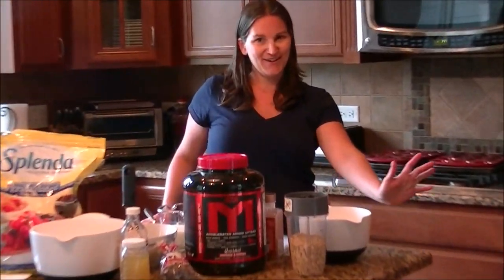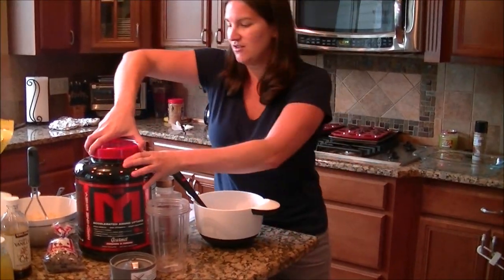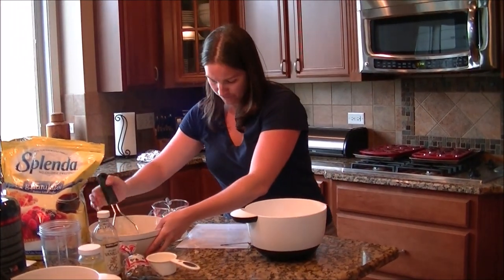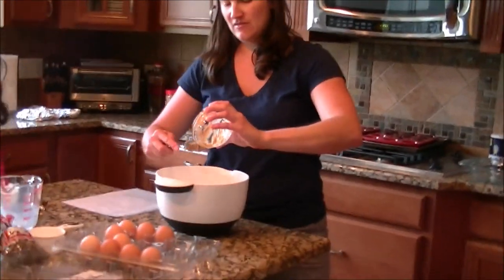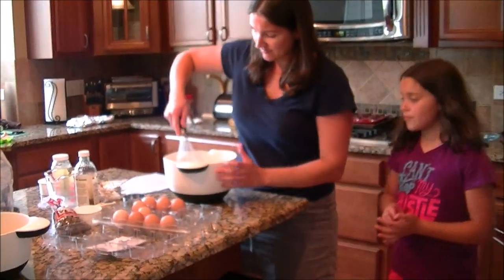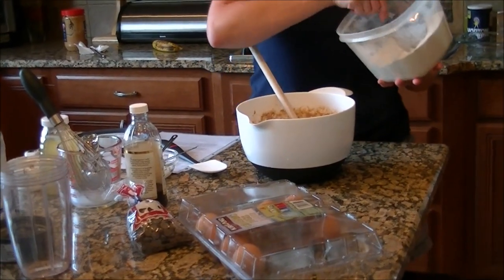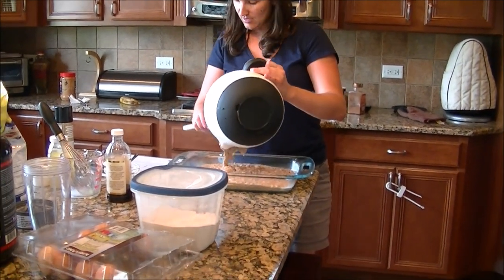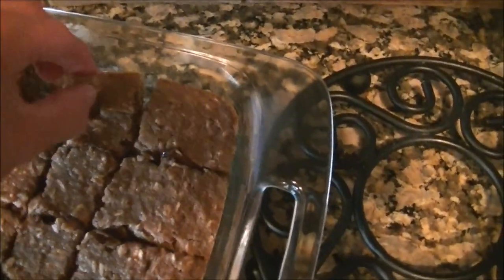MTS MACHINE BROtein Bars | Homemade Protein Bars | Tiger Fitness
Ingredients
1 cup old fashioned rolled oats
1 cup oat flour
1/3 cup Vanilla/Chocolate MTS Whey Protein.
1 tsp cinnamon
pinch of sea salt
2 medium ripe bananas, mashed
3 egg whites/2 whole eggs
1/2 cup milk
2 T smooth natural peanut butter (or almond butter)
1/2 T honey
5 drops of liquid stevia (or 1 T more of honey or ¼ c Splenda for baking)
1 tsp vanilla
1/4 cup chocolate chips)
Directions
1. Preheat oven to 350° F.
2. In a bowl combine all dry ingredients: oats, oat flour, protein powder, cinnamon, and salt.
3. In a large bowl combine all wet ingredients: bananas, egg whites, almond milk, peanut butter, honey, liquid stevia, and vanilla.
4. Slowly pour and stir the dry ingredients into the wet ingredients until everything is well mixed, then gently stir in the carob chips.
5. Pour the batter into a greased 8 x 5 in. or 8 x 8 in. baking dish.
6. Bake for 20-25 minutes; remove from oven and cool for 15-20 minutes.**
7. Cut into 8 squares and enjoy.
**A cake tester may not come out completely clean because of the melted chips. I’ve found it’s best to wrap the squares in plastic wrap and store them in a Ziplock bag or storage container in the fridge. They’ll last for about one week. If you want to save some for later, wrap them up the same way and place them in the freezer. I froze a few last time and they tasted just fine after letting them thaw.